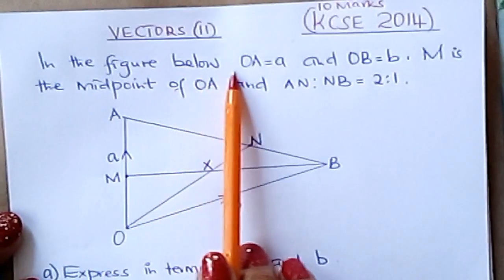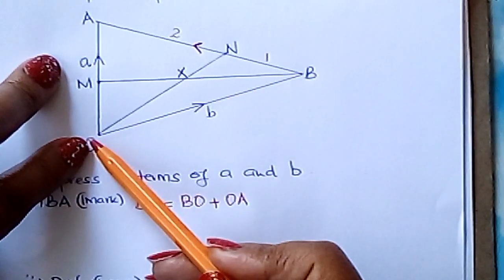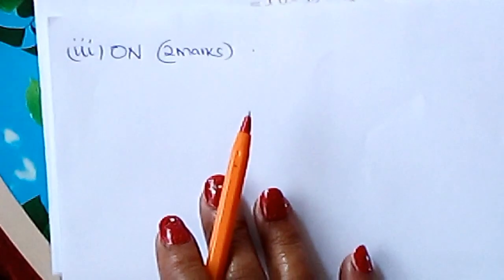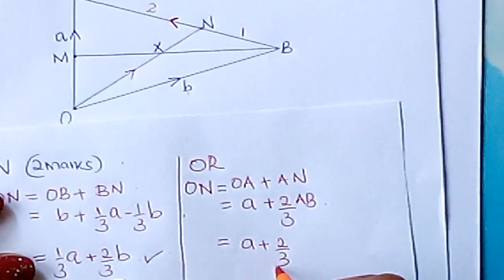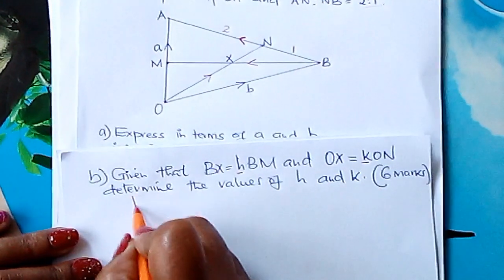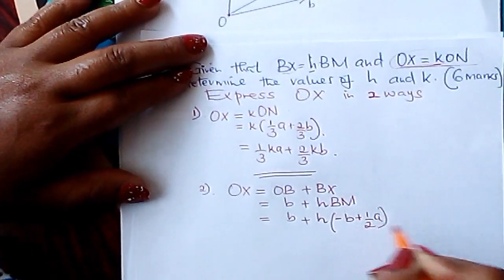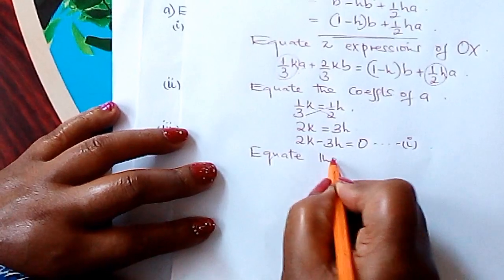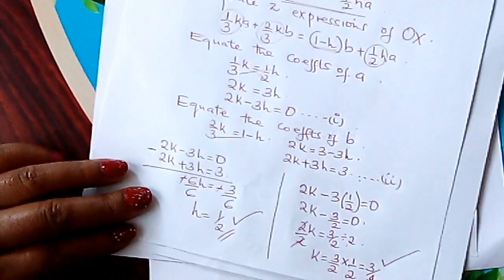KCSE 2014.VECTORS(2)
GOSPEL MUSIC,
BE BLESSED